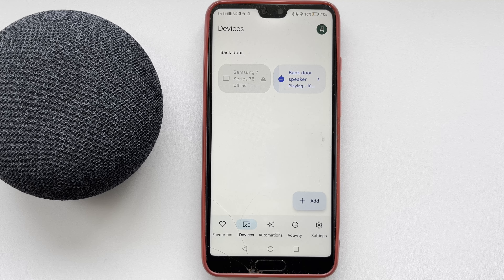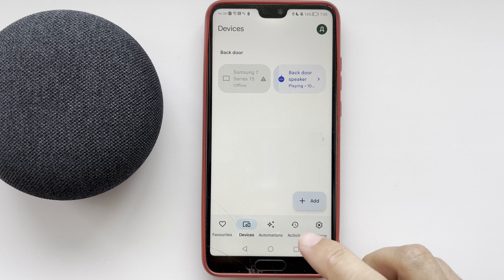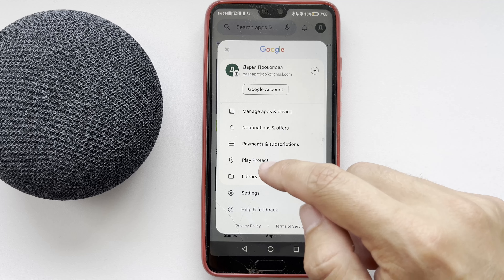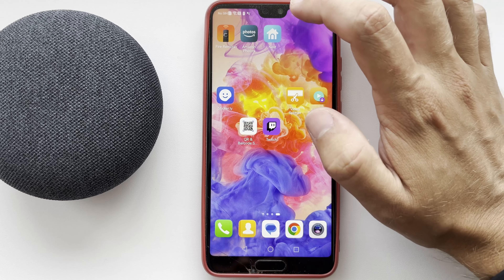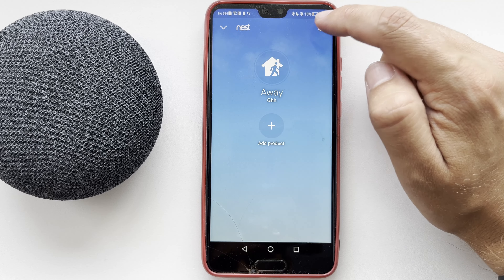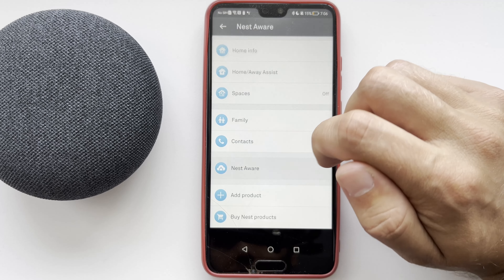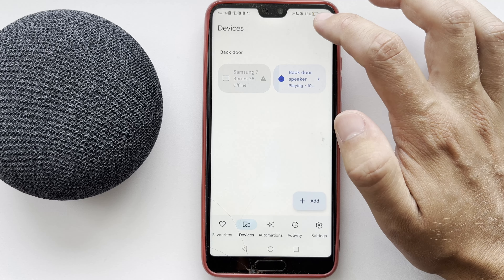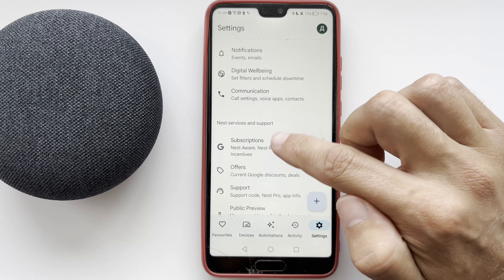How To Cancel Google Nest Subscription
How To Cancel Google Nest Subscription 2024
Today you will find out How To Cancel Google Nest Subscription
Let's go
first way. google play
If the subscription is made through Google play, then open google play
open your profile
payments & subscription
choose your subscription and cancel it
second way. nest app
If the subscription is made through nest app, then open nest app
settings
nest aware
cancel it
third way. google home app
open google home app
settings
subscriptions
All your subscriptions will be here. Select the desired one and cancel it
That's it, now you know How To Cancel Google Nest Subscription